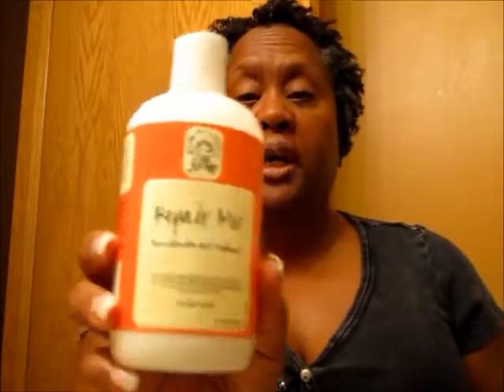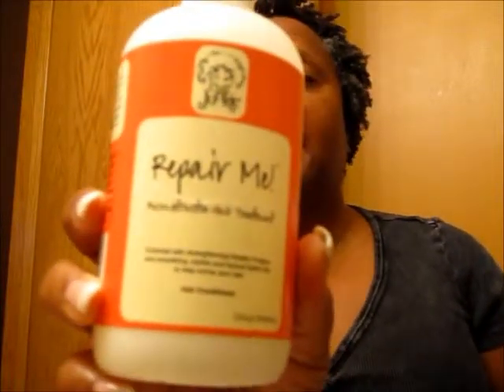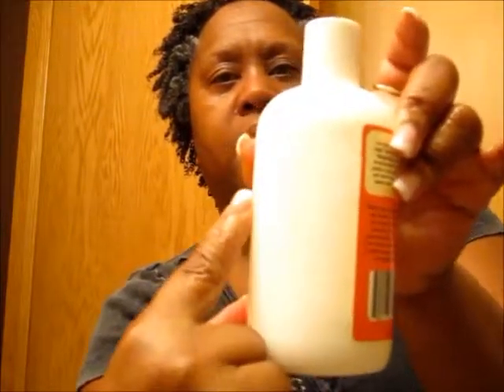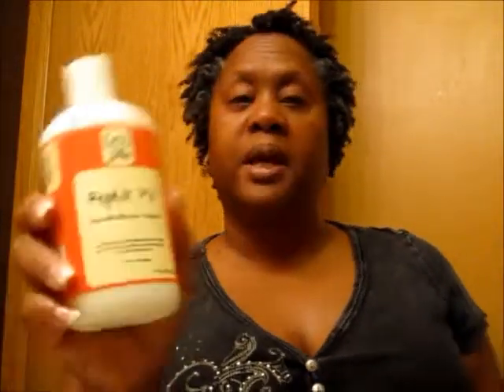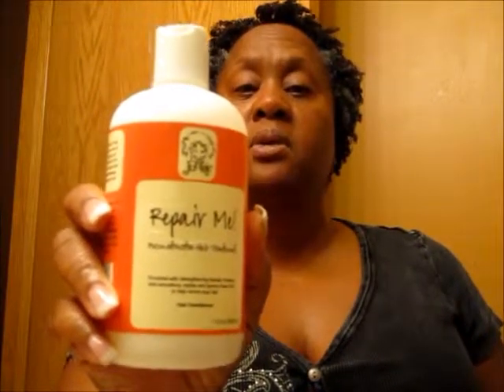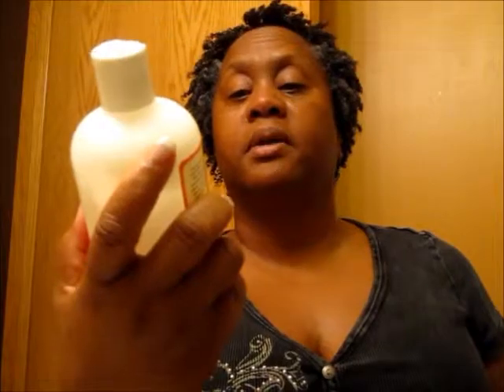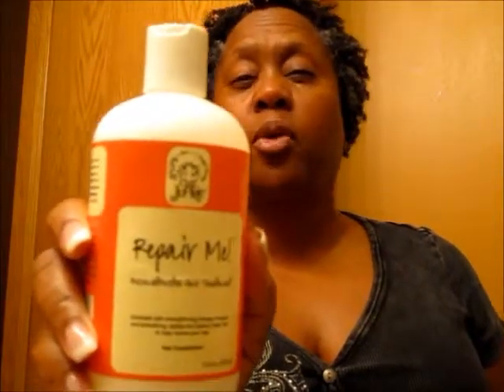Curl Junkie Repair Me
This will probably be on my staple or even Holy Grail list when I create it.

It is a great light protein treatment.  I use it monthly.

 Ingredients: Water, Cetearyl Alcohol, Behentrimonium Methosulfate, Hydrolyzed Keratin Protein, Helianthus Annuus (Sunflower) Seed Oil, Panthenol, Keratin Amino Acids, Hydrolyzed Yeast, Glyceryl Stearate, Simmondsia Chinensis (Jojoba) Seed Oil, Glycol Stearate, Prunus Armeniaca (Apricot) Kernel Oil, Cetyl Alcohol, PEG-100 Stearate, Tocopherol Acetate, Citric Acid, Disodium EDTA, Fragrance, Propylene Glycol, Diazolidinyl Urea, Iodopropynyl Butylcarbamate.